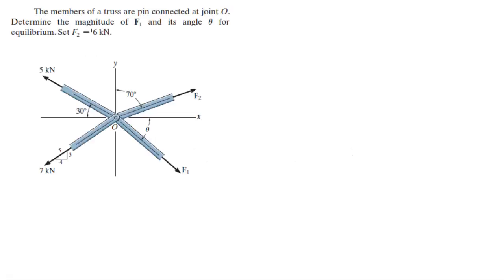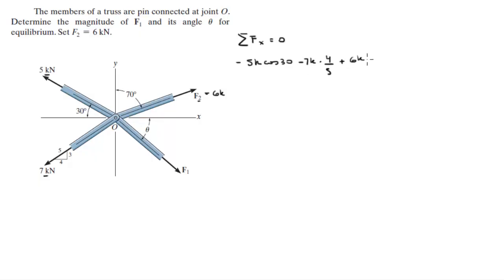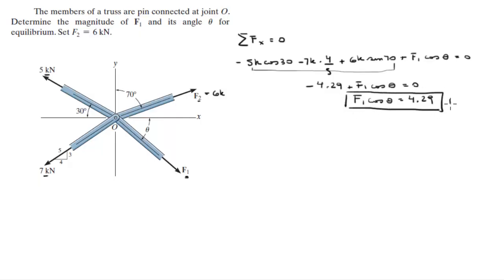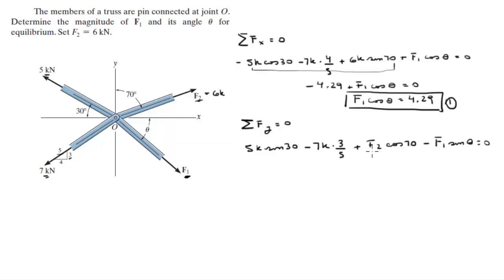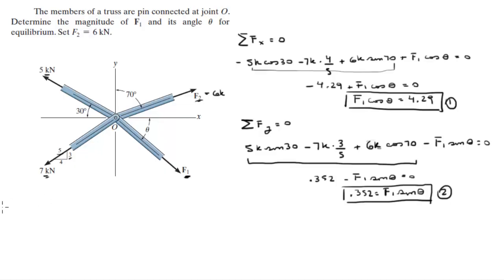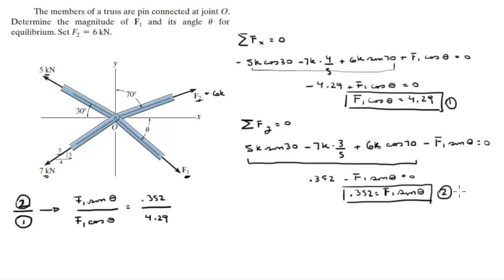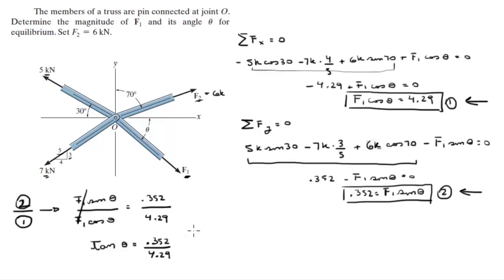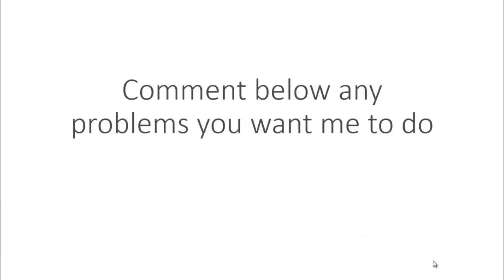Determine the magnitude of F1 and its angle u for equilibrium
The members of a truss are pin connected at joint O.
Determine the magnitude of F1 and its angle u for
equilibrium. Set F2 = 6 kN.